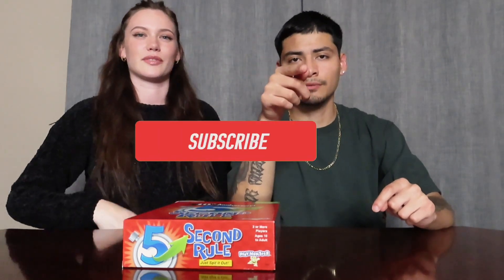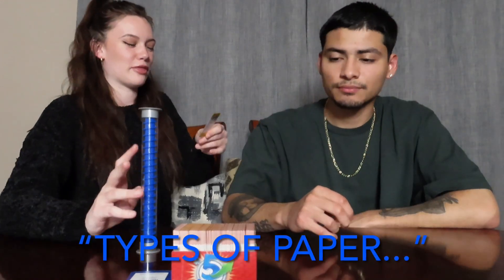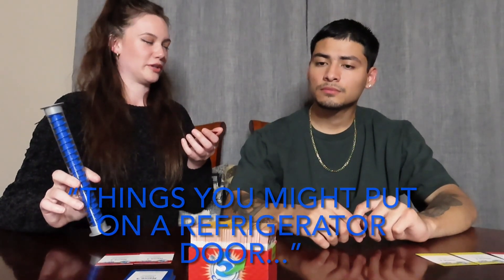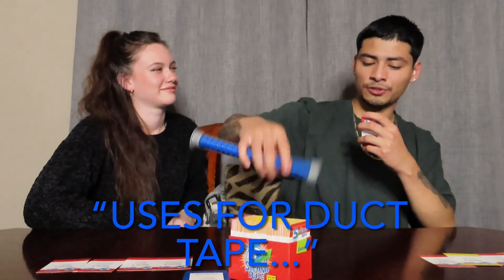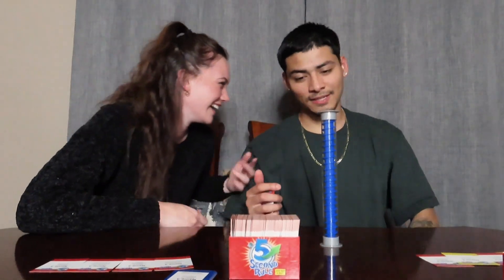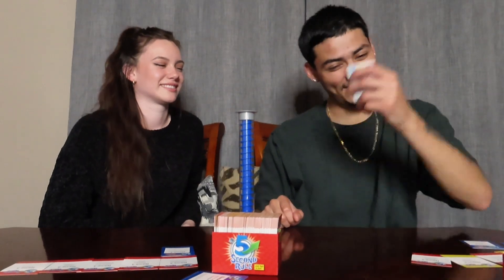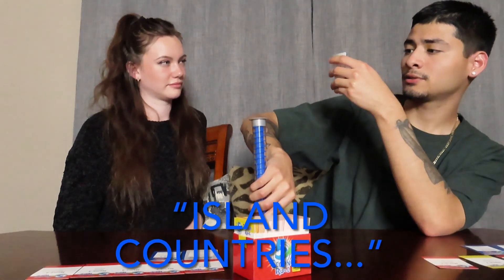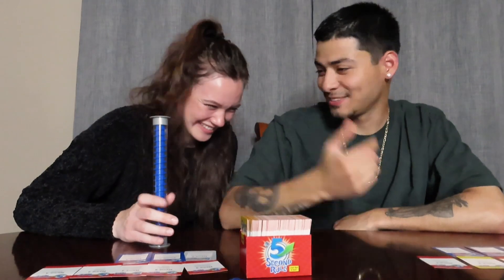PLAYING 5 SECOND RULE!!